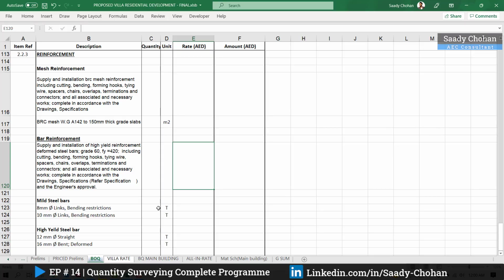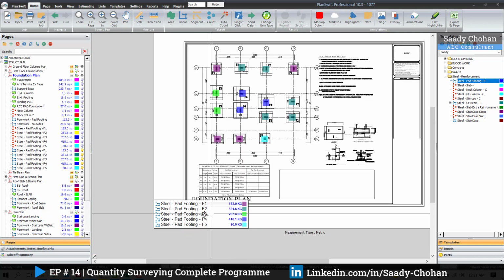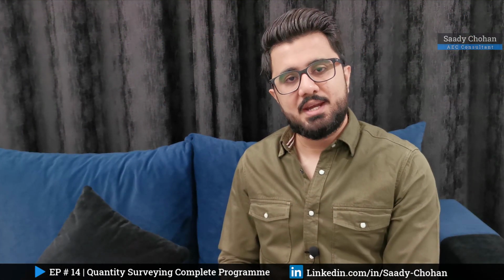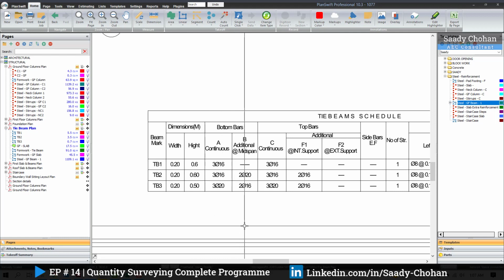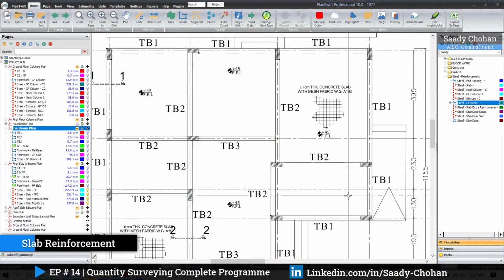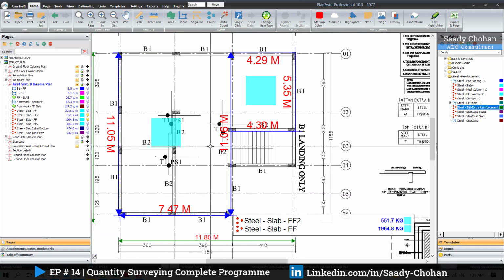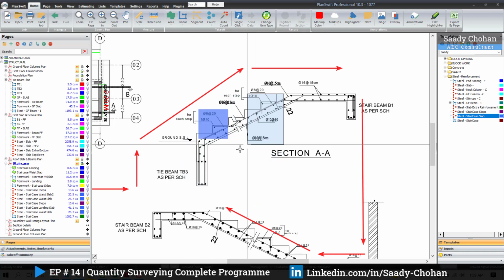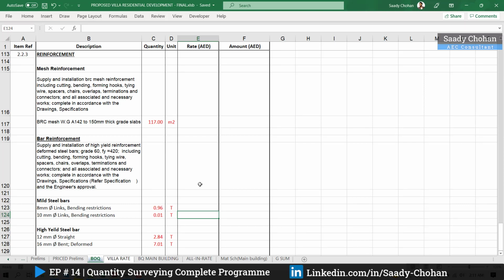EP - 14 | Steel Quantity Calculation by PlanSwift | BBS | Rebar Weight | Quantity Surveying Program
This video will help Engineers to Calculate the complete Quantity for Steel / Rebar. How to Estimate the Steel for Footing, Column, Beam, Slab & Staircase. This Calculation. will be shown with the PlanSwift Software by following NRM2.
🚩VIDEO CHAPTERS
00:00 Intro of the video.
02:10 Intro of the BOQ
02:43 Footing Steel Calculation
06:09 Column Steel Calculation
09:34 Stirrups / Links Calculation
12:15 Beam Steel Calculation
16:08 Slab Steel Calculation
20:21 Staircase Steel Calculation
25:48 PlanSwift Report Quantity
26:50 Outro of the video